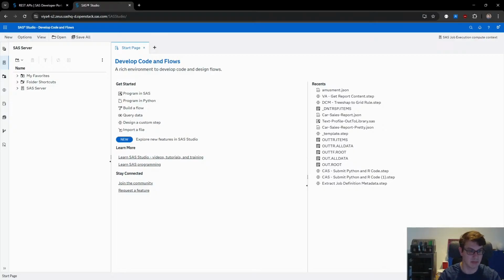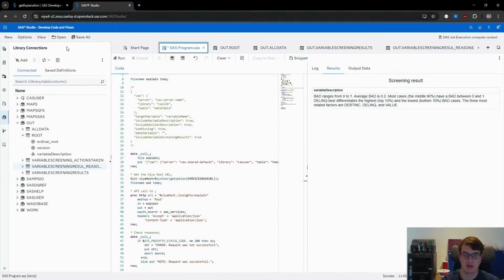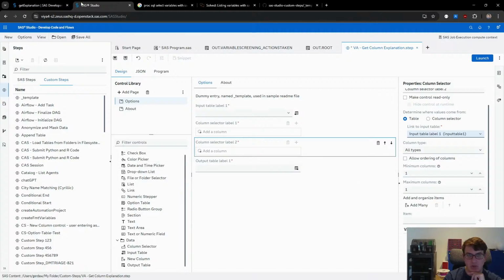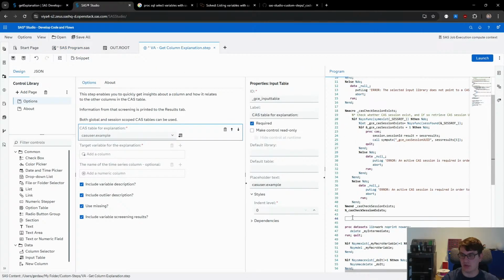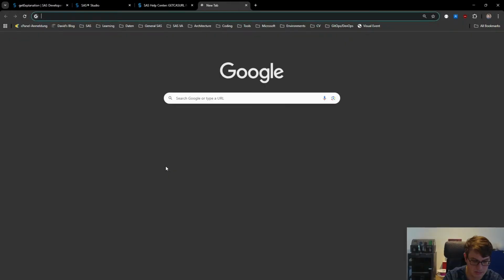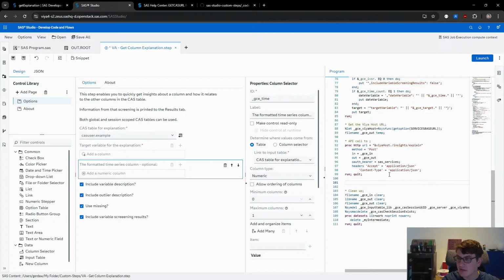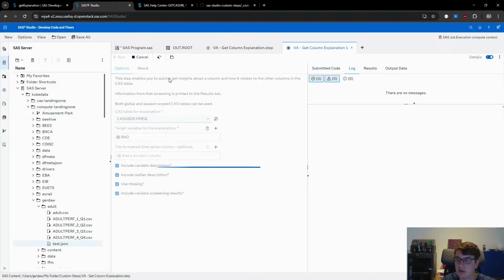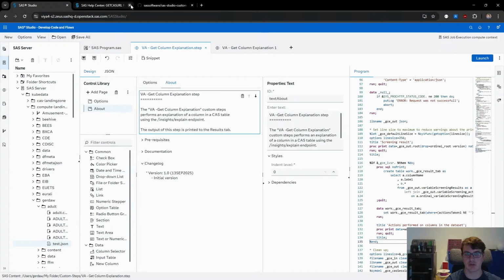Building a SAS Studio Custom Step Live